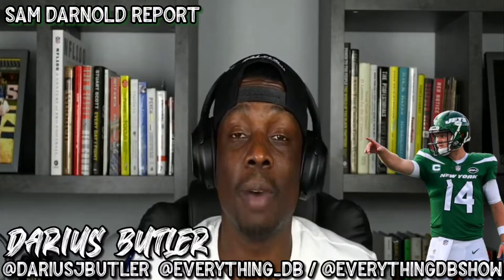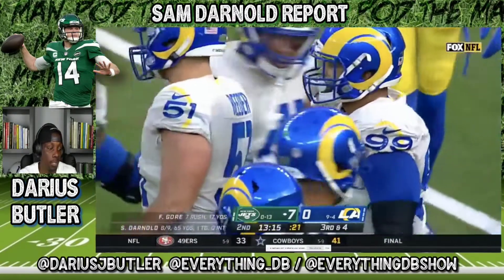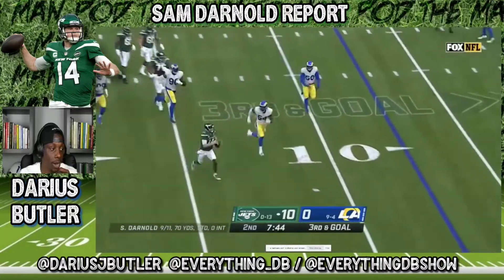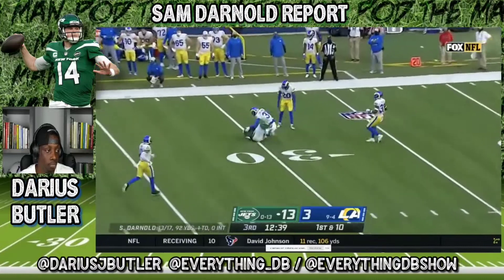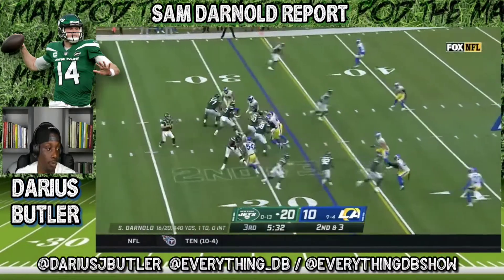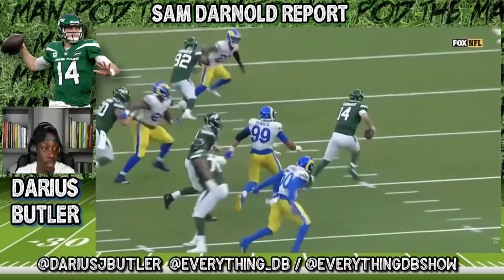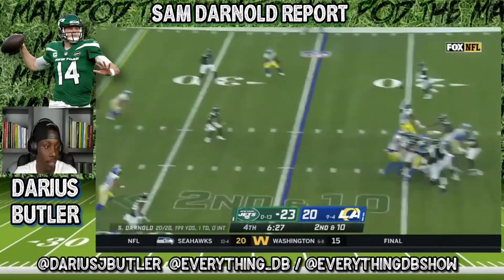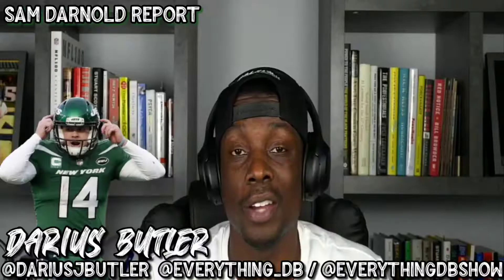Everything DB | Sam Darnold Report episode 3